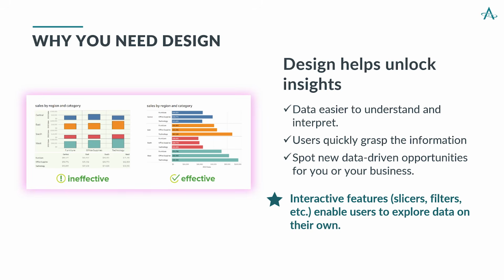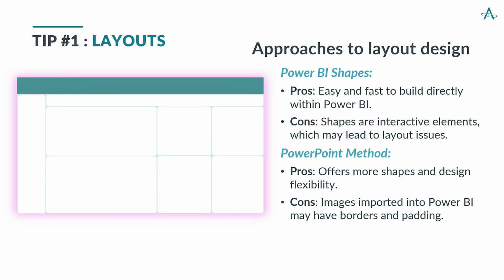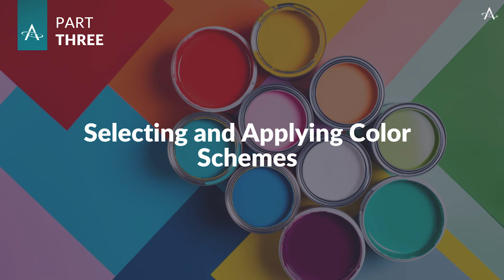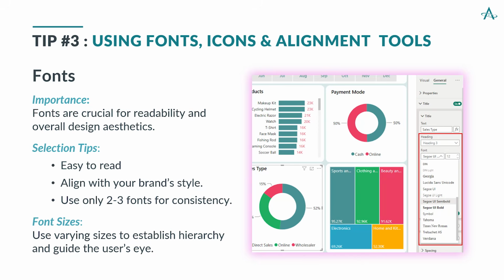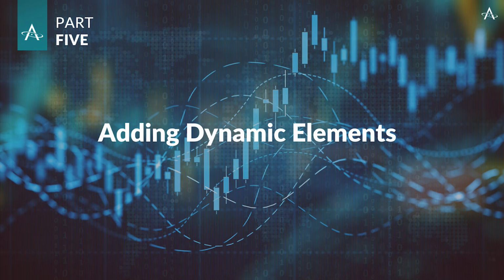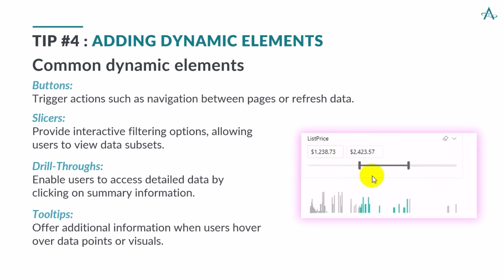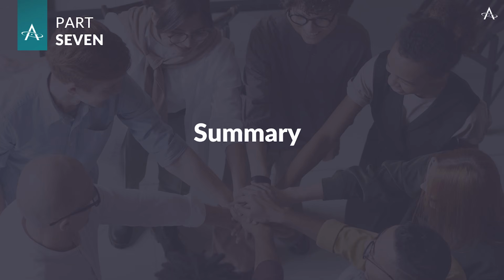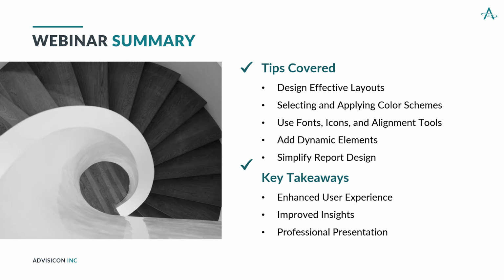Five Tips for Creating Stunning Power BI Reports | Advisicon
Discover how to transform your Power BI reports into visually stunning, easy-to-use, and insight-driven tools. In this session, you’ll learn five practical design tips that help elevate both the look and usability of your reports.

Explore layout strategies that guide the viewer’s eye, thoughtful color choices that improve clarity, and design techniques that make reports feel polished and professional. You’ll also see how subtle interactivity can enhance the user experience without adding unnecessary complexity.

Whether you’re building reports for executives or day-to-day users, this webinar will help you create Power BI reports that communicate insights clearly and make a lasting impact.